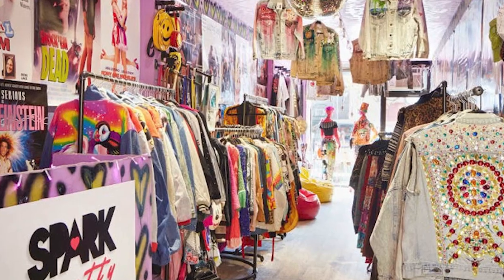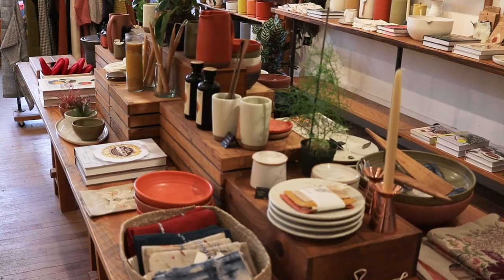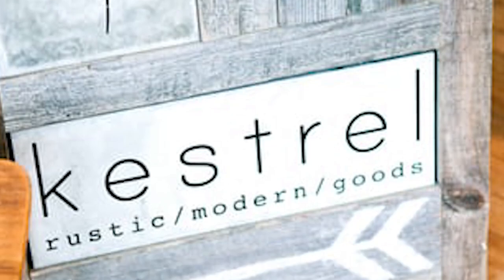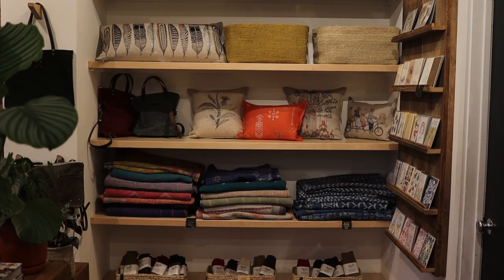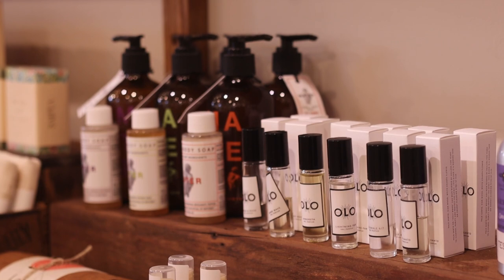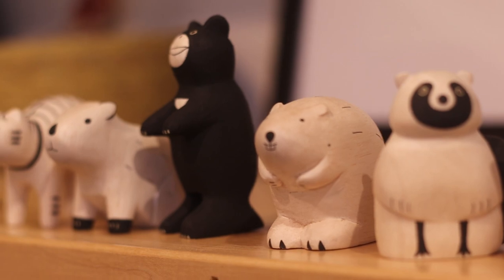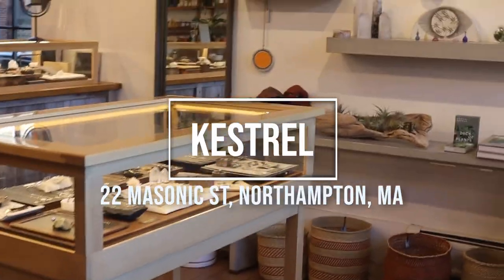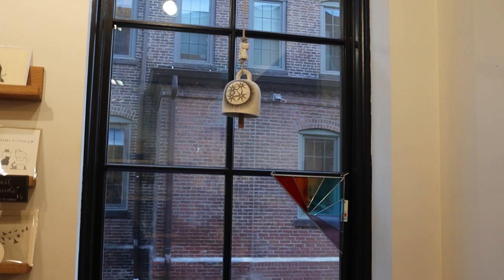Hidden Gems | Kestrels